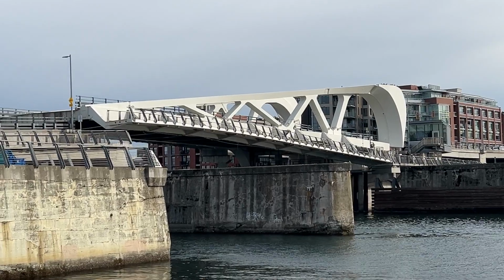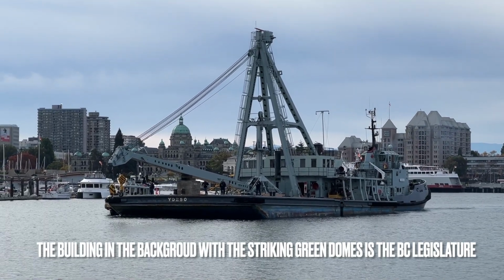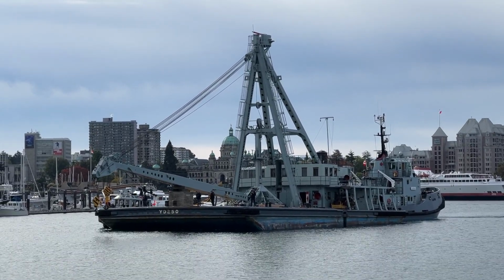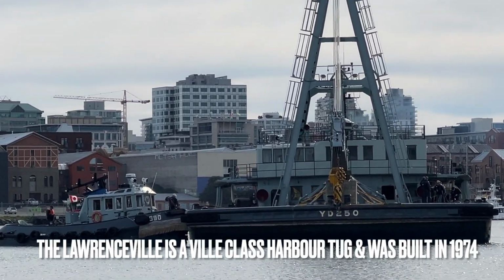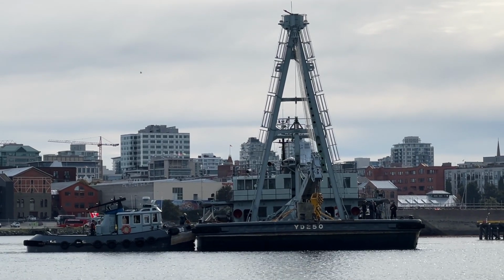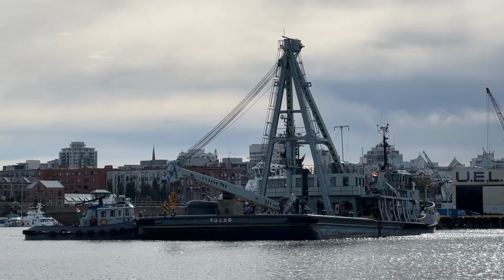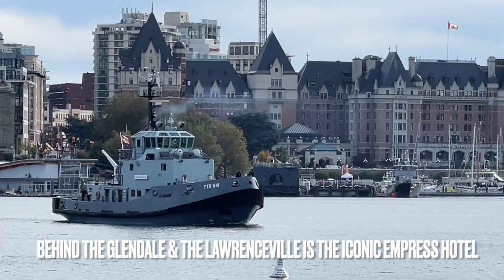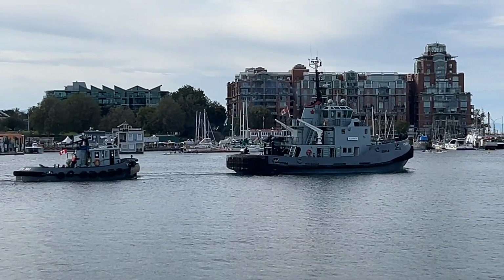Steam Crane Barge & Bridge Lift Spectacle: YD250 in Victoria Harbour!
Welcome to the lounge at Victoria Harbour in Victoria, BC, Canada! This video takes you through a rare and captivating maritime event featuring North America's last operational steam-powered crane barge, YD 250, being skillfully guided by the Glendale and Lawrenceville tugs. You’ll witness the incredible coordination as the Johnson Street Bridge, Canada’s largest single-leaf bascule bridge, lifts to allow passage of this historic barge.

I want to take a moment to acknowledge that this footage was captured on the unceded territory of the Lekwungen people of the Esquimalt and Songhees First Nations.

My channel is dedicated to bringing you new adventures every weekend, allowing you to explore the world of planes, trains, automobiles, food reviews, and tourist attractions in the vibrant capital city of Victoria, Vancouver, British Columbia and across this vast country of Canada. As my horizons expand, so do the journeys across the vast and beautiful landscapes of Canada. New flights are added to the Planes Playlist at 4:00 am Pacific time every Friday, Saturday, and Sunday. There are almost 250 seaplane videos in the Planes playlist. Thanks for taking your front row seat with a first class ticket in the lounge.

In the spirit of giving back, my channel is monetized, and I am thrilled to share that 10% of my earnings will be donated to various charitable organizations. By tuning in, you're not just enjoying captivating content; you're also contributing to a greater good. Together, we can make a difference!

Thank you for joining us on this exciting steam powered crane barge adventure at Victoria Harbour. Your support means the world to me. ✈️🌍

Best. Corrie